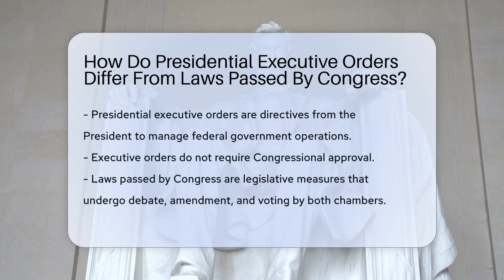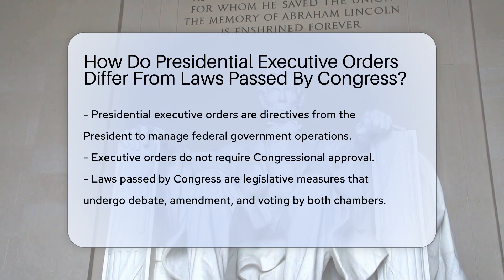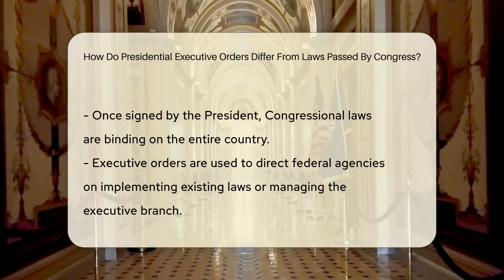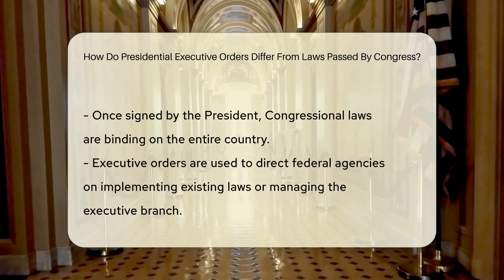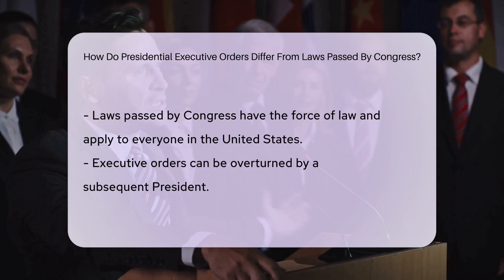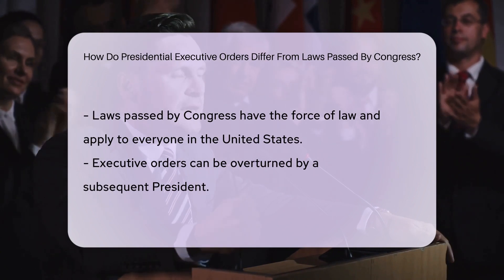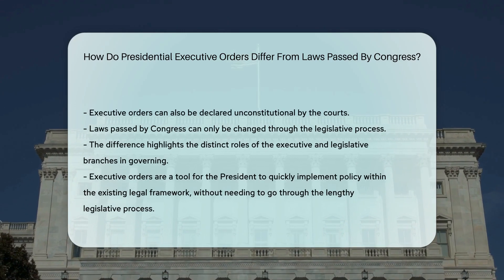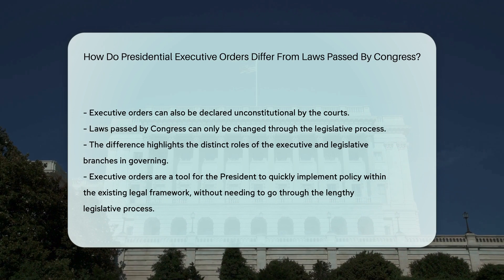How Do Presidential Executive Orders Differ From Laws Passed By Congress? - CountyOffice.org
How Do Presidential Executive Orders Differ From Laws Passed By Congress? Have you ever wanted to understand the key differences between Presidential executive orders and laws passed by Congress? In this enlightening video, we delve into the distinct characteristics of each and how they impact the functioning of the federal government. Learn how executive orders and laws differ in terms of approval processes, legal implications, and the extent of their applicability. Discover how these directives shape the landscape of governance in the United States and the mechanisms through which they can be altered or invalidated. Gain valuable insights into the nuances of executive power and legislative authority with our comprehensive breakdown.